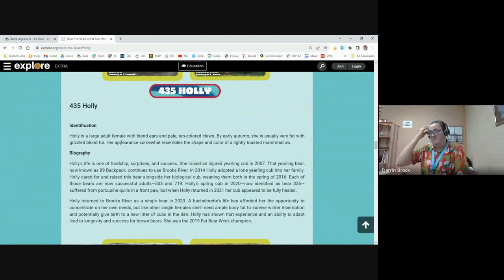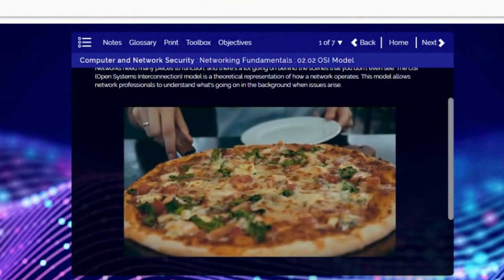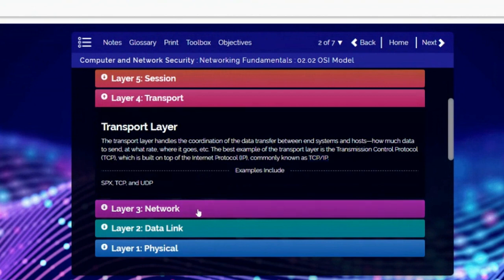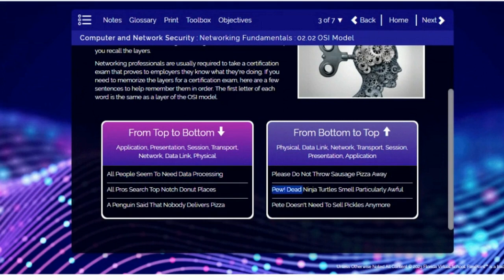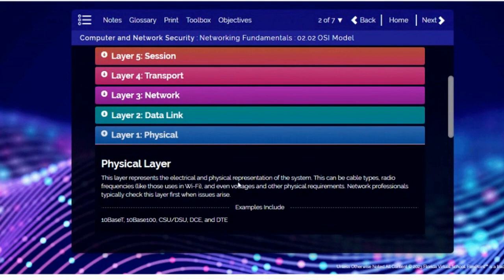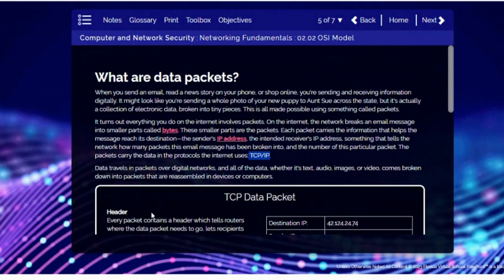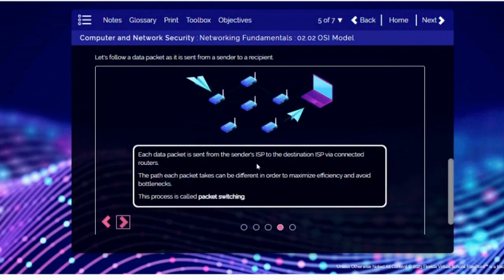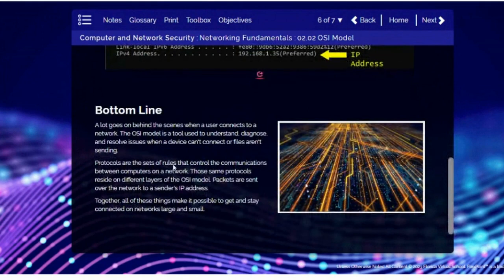Cybersecurity class video 10-9-23